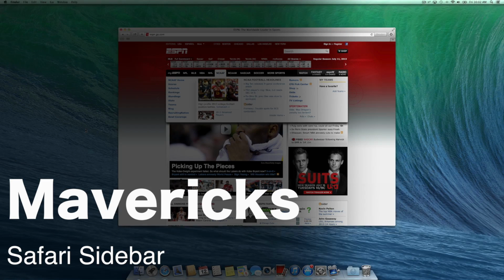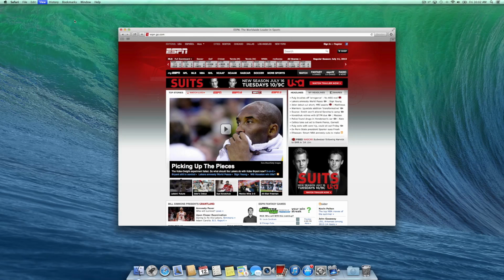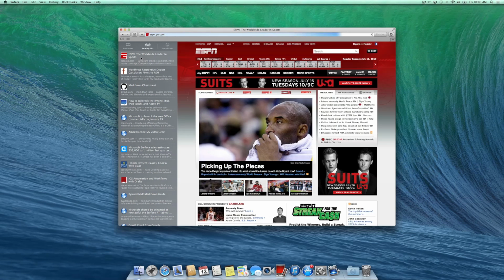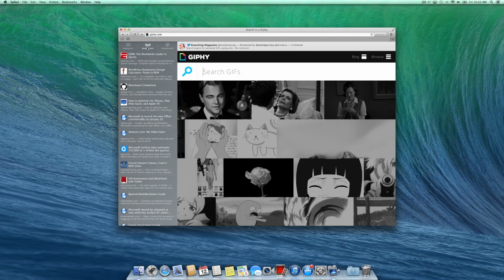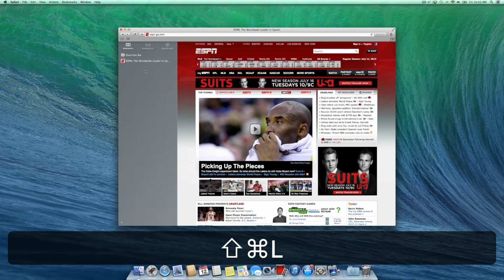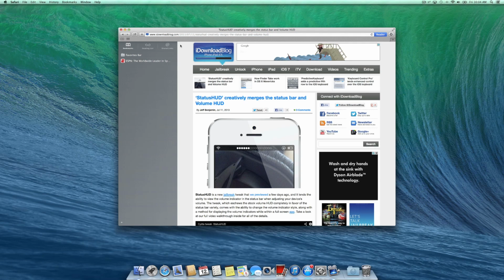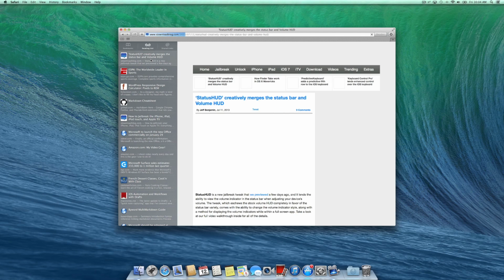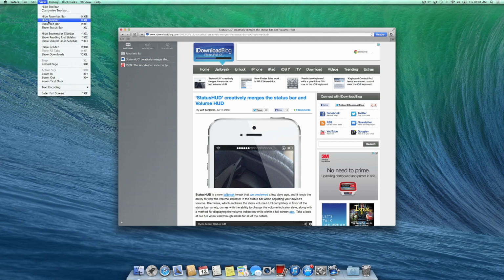OS X Mavericks: Safari Sidebar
Name: OS X Mavericks: Safari Sidebar
Description: Exploring Safari's new and improved Sidebar in OS X Mavericks

About iDB